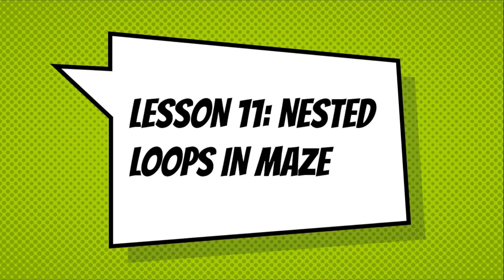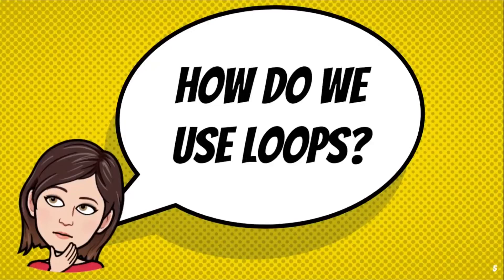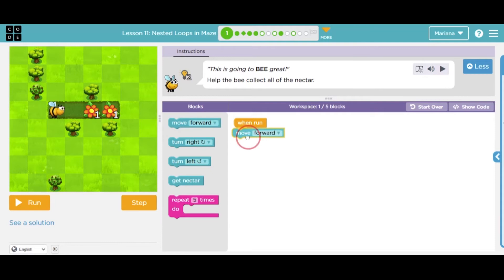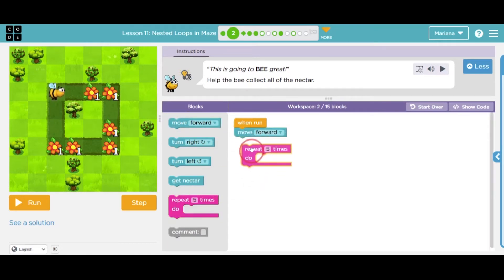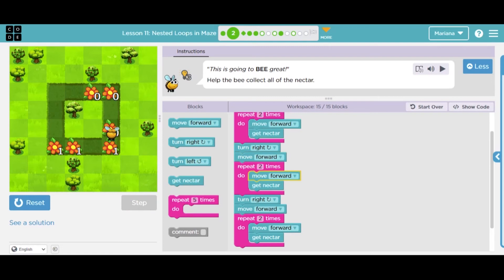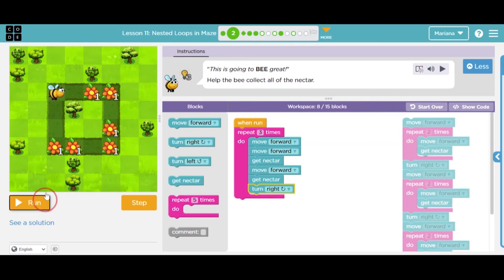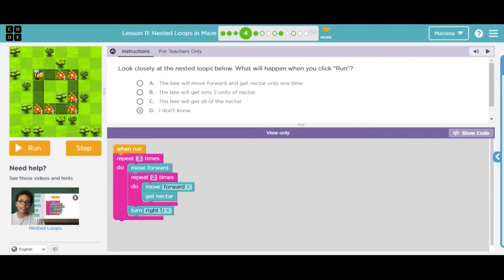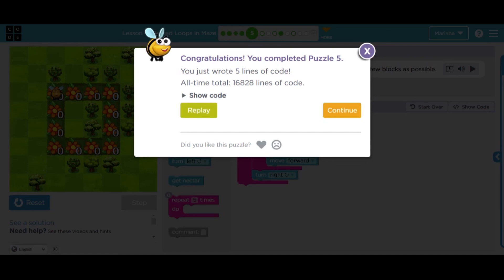Nested loops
Let's learn about nested loops.